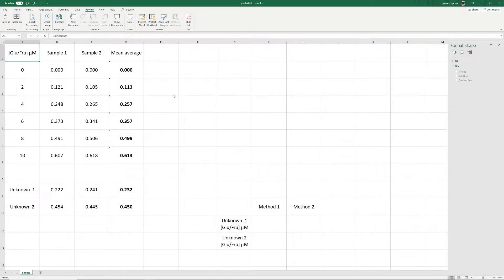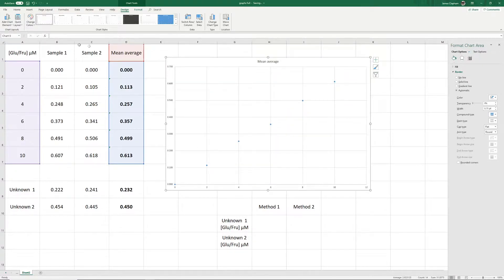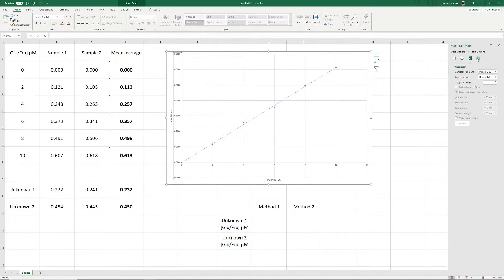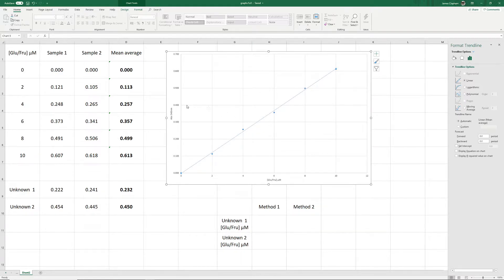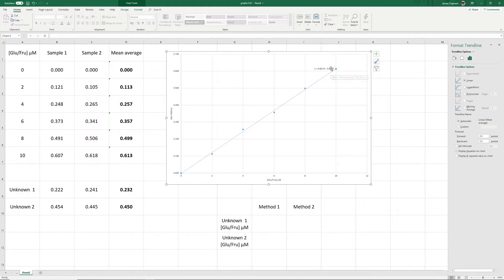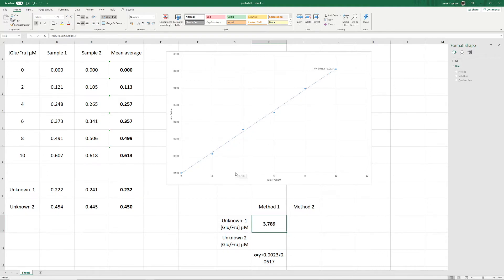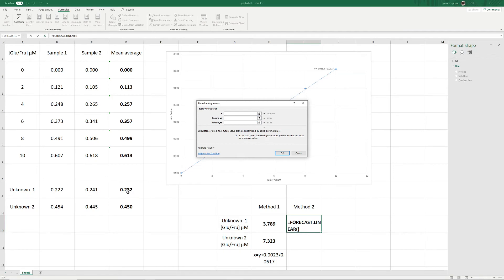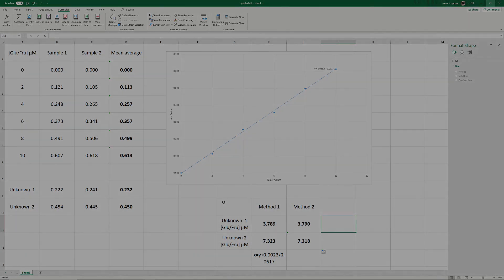Standard curves and unknowns in Excel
This tutorial will show you how to create a standard curve from your standards and use it to calculate unknown values from your samples in Excel.